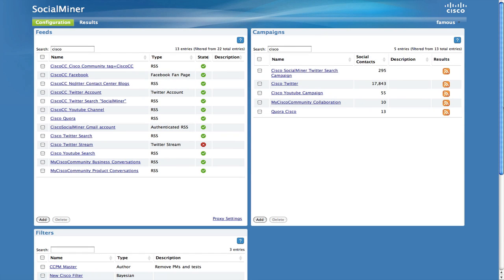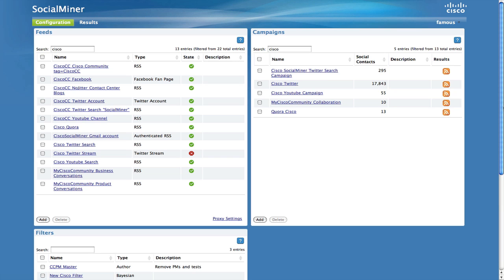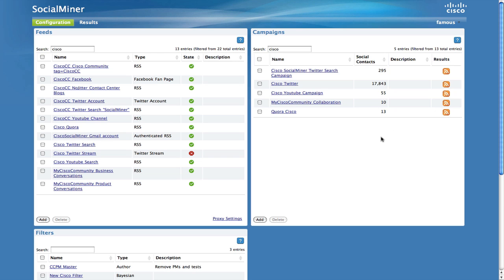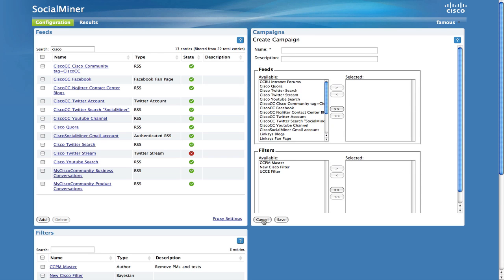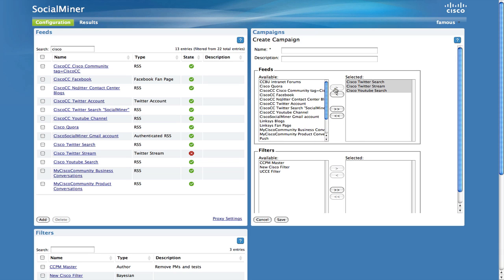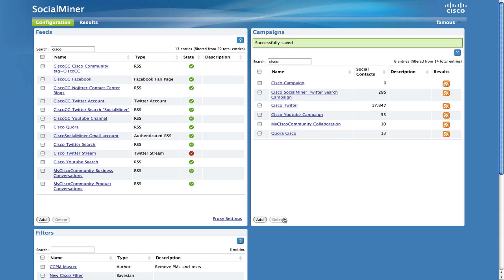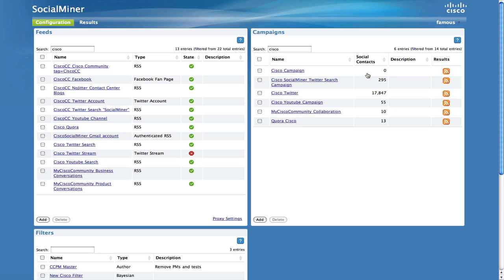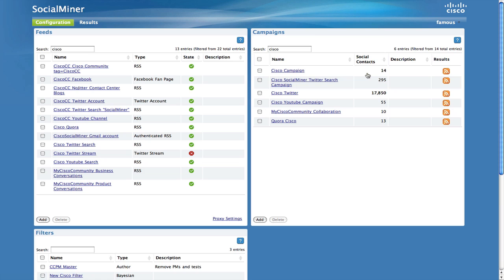Creating a Campaign